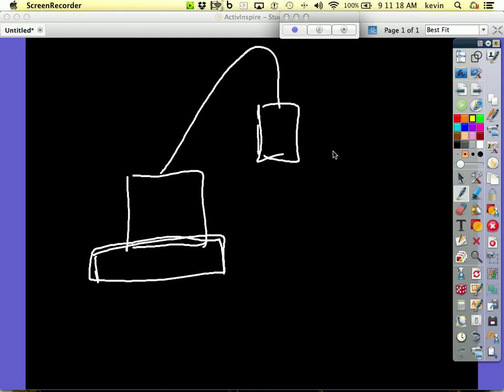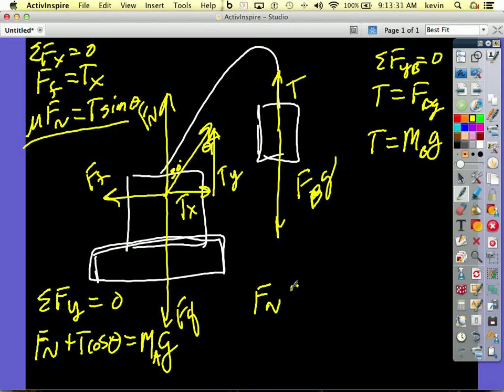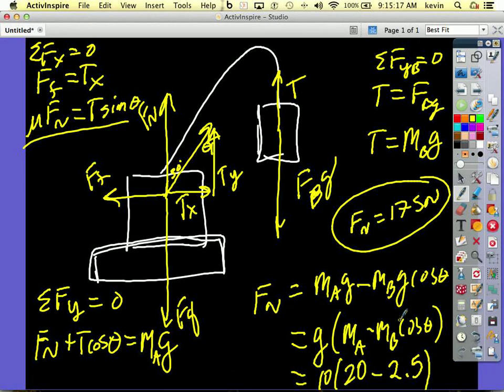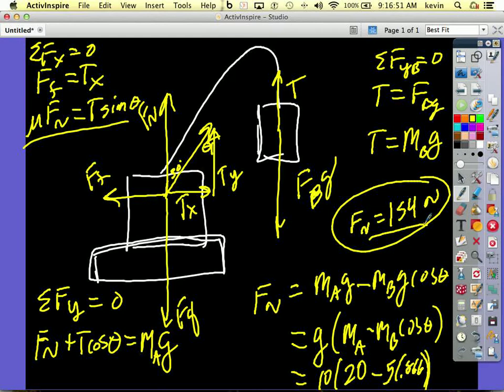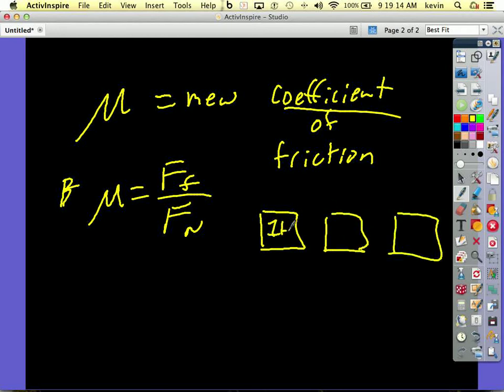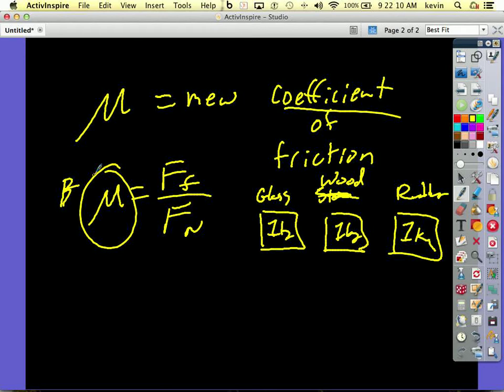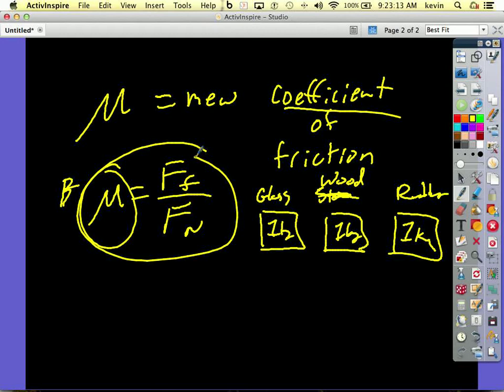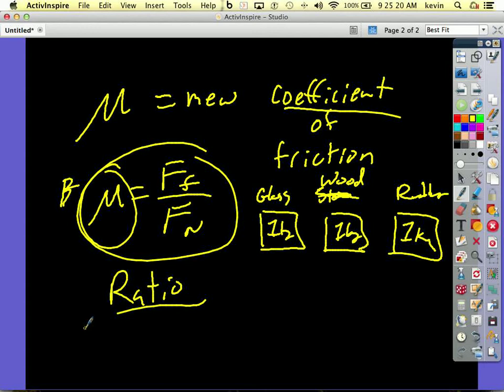mass on a scale